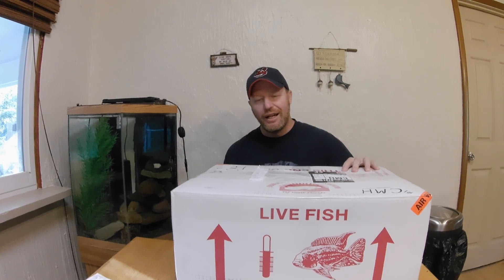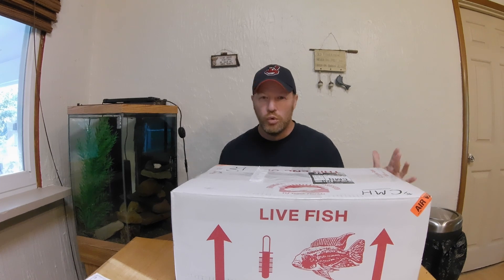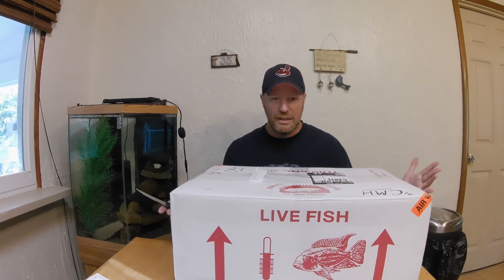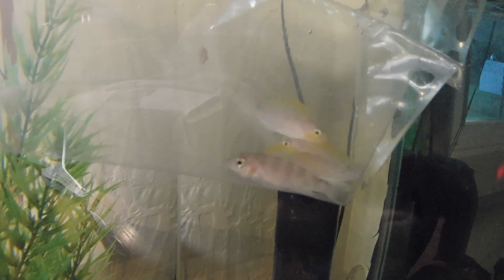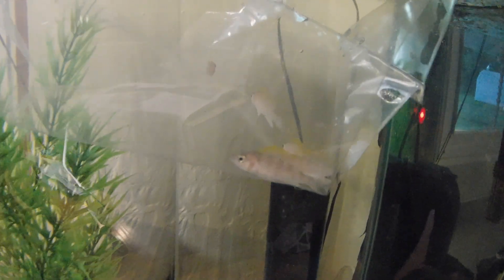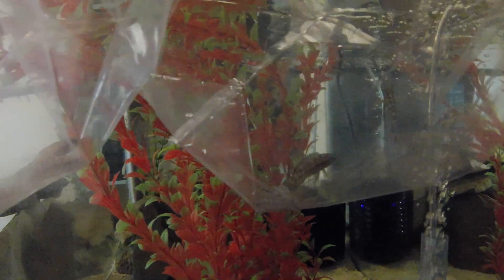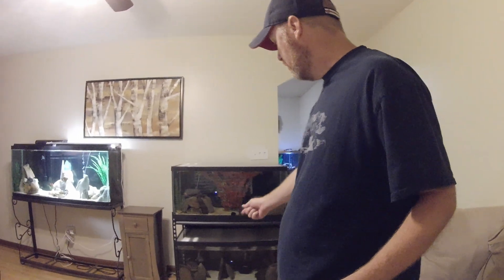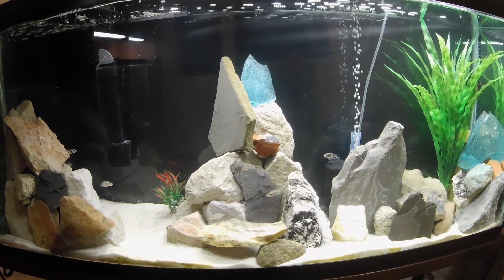African Cichlid Unboxing!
I ordered and received some new African Cichlids.   I got some F1 class Neolamprologus Buecheri Kamakonde.  These are also known as Zaire Gold.  I also got in some F1 class Neolamprologus Caudopunctatus Kampampa.  We call these Caudopunks.   They are settling in nicely and these are the fish that I am hoping to launch my fish breeding program with.   So, they are being housed in species only tanks for now.

My Favorite Filter
My HOB Filter
My Canister Filter
My Sponge Filter
My Favorite Filter Media
My Aquarium Heater
My Cichlid Food

My Camera
My Microphone